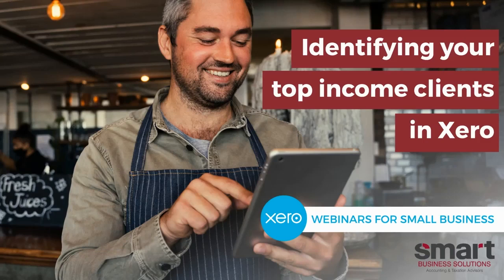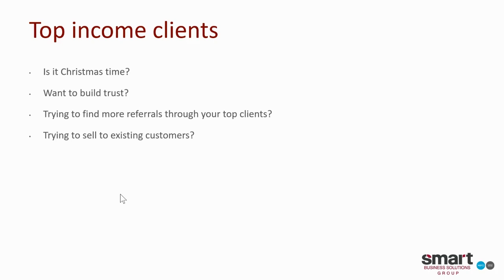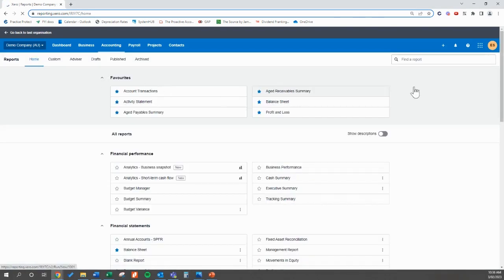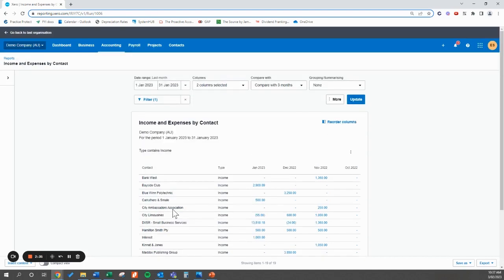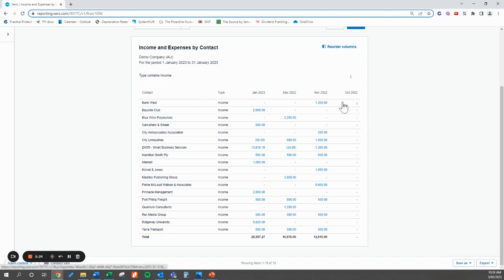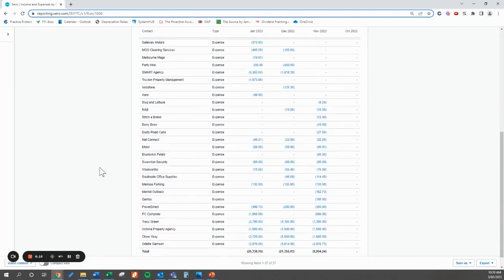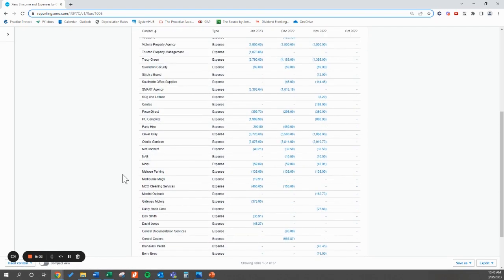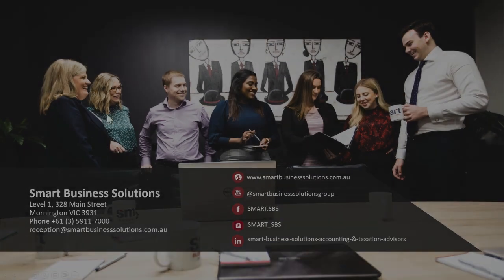XERO How To: Identifying your top value clients in Xero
In this short video we explain how you can identify your top value clients in Xero to help make better business decisions.